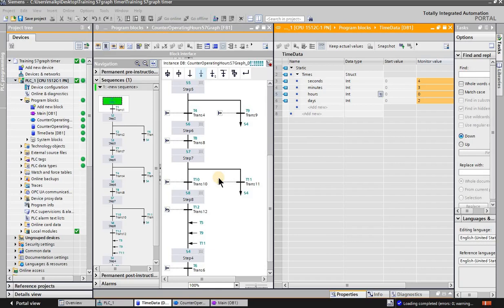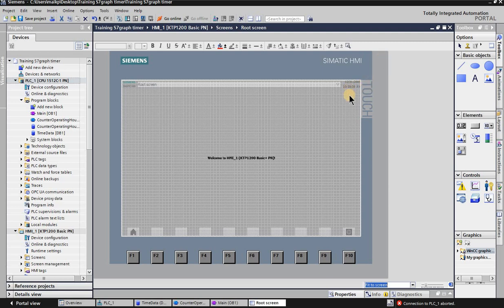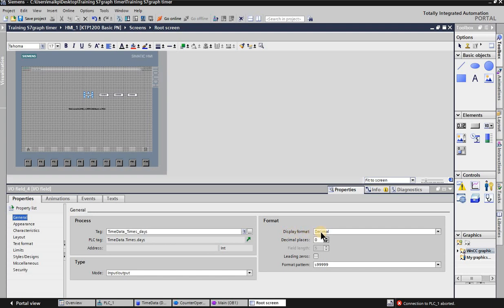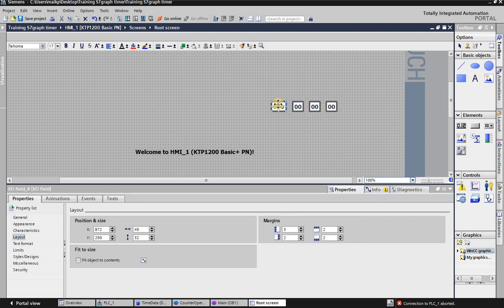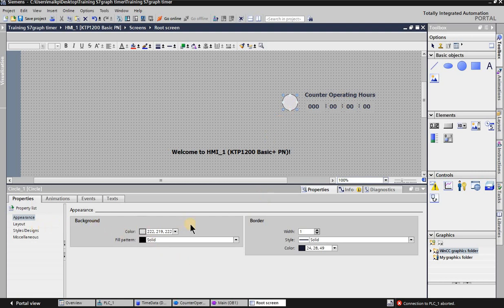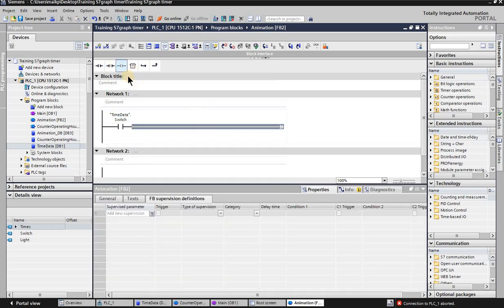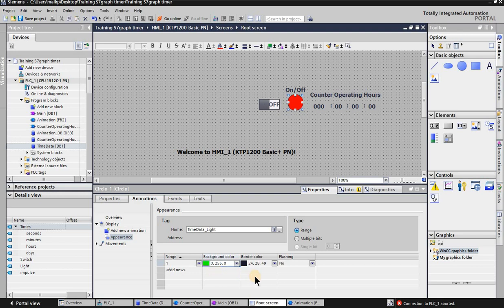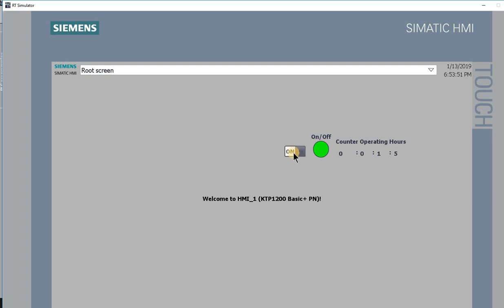Absolute Beginners guide to Siemens PLC Programming // HMI Programming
Beginners Guide to Siemens PLC Programming and Siemens HMI Programming 8/8

PITCO LLC is the #1 Siemens PLC Programming solutions provider in the US and is not only offering online training solutions, but also onsite training programs  for small businesses and fortune 500 corporations.